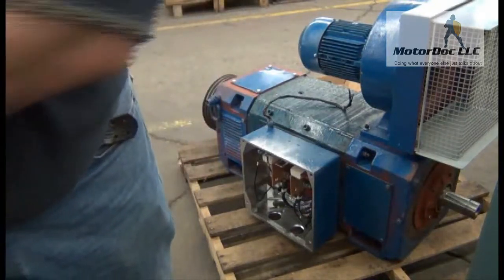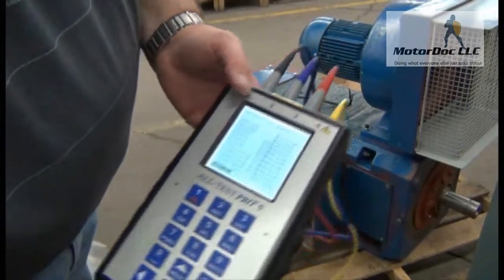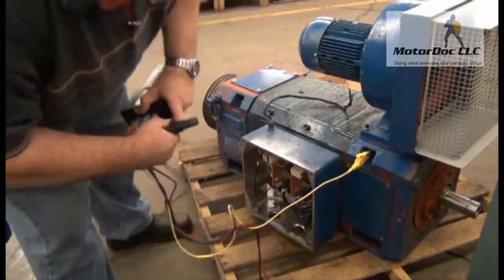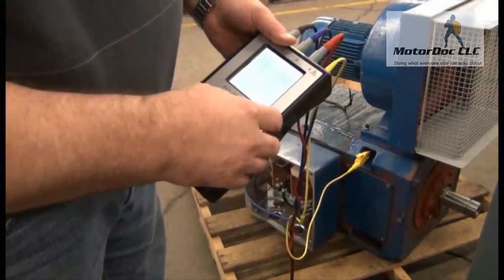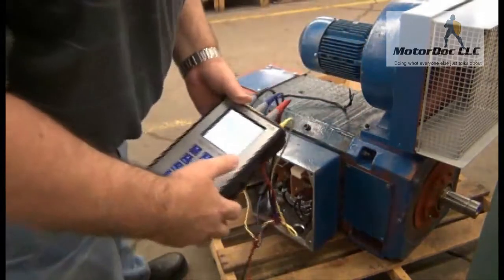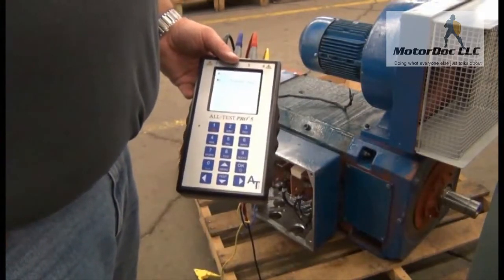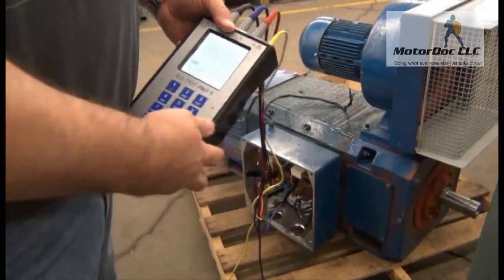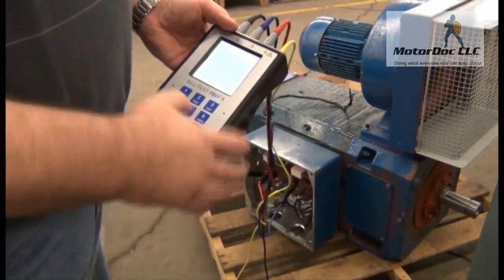Conduct Basic DC Testing with the ALL TEST Pro 5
Howard Penrose of MotorDoc shows how to conduct a basic dc test on the ALL-TEST PRO 5.

The ALL-TEST PRO 5 provides a convenient means of analysing and maintaining electric motor health. Through stator and rotor analysis it can test all types of motors such as induction, synchronous, ac/dc, brushless dc, servo, single phase, and wound rotors.

Motor circuit analysis can be utilised for:
• Testing motors prior to installation or storage
• Fault identification and troubleshooting
• Analysing winding condition over time through trending
• Predictive maintenance

The three test leads with heavy-duty custom Kelvin Clips combined with the unit’s lightweight handheld design, allow for testing of motors in difficult locations. Testing can be completed from distances of over 1,000 feet if necessary, depending on the cable. Its two minute analysis and immediate reporting, combined with the ability to store 650 tests will reduce overall plant maintenance and testing times.

Features:
• Test frequencies 50, 100, 200, 400, and 800 Hz
• 0.01 to 999 Ω resistance measurement range
• 0.1 to 999 Ω ±2% impedance
• Relative accuracy Phase to Phase ±0.1%
• Motor Circuit Analysis (MCA) software for trending and diagnostics

Benefits:
• Testing can be conducted from over 300 m
• Special testing to identify contaminated armatures
• A two minute test evaluates motor windings, cabling, and connections
• Complete information on status of stators, rotors, and ground faults